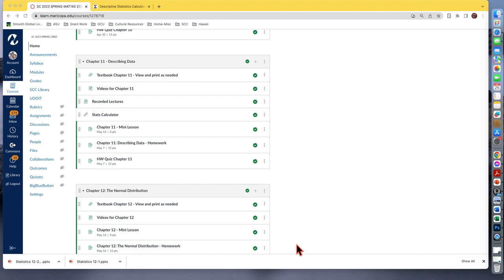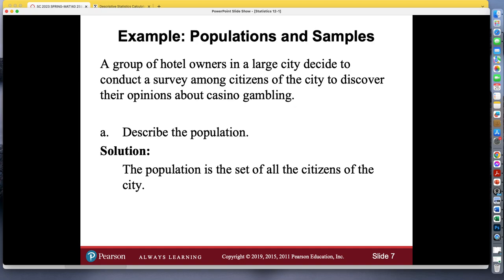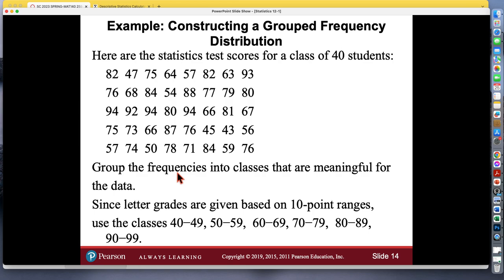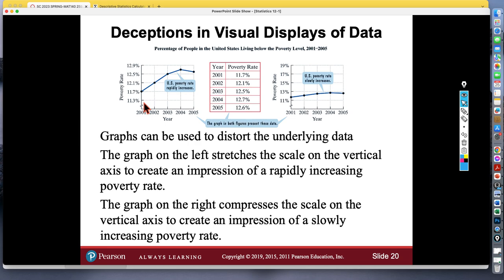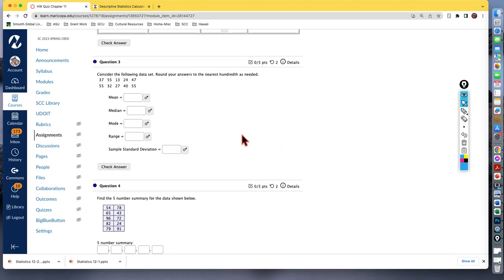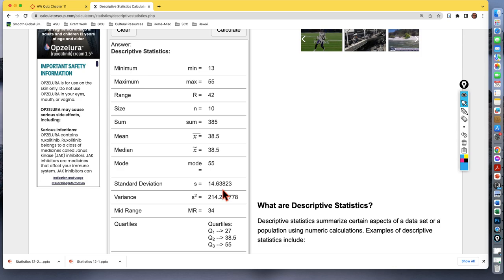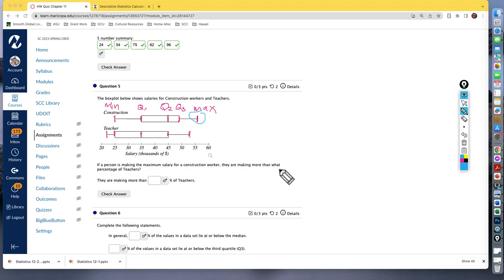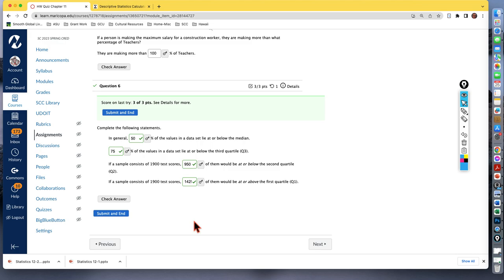MAT140 SCC 4/25 Chapter 11